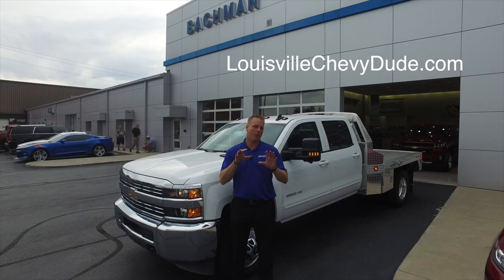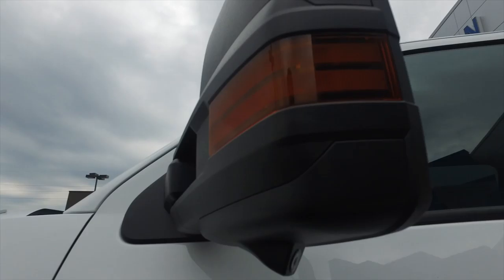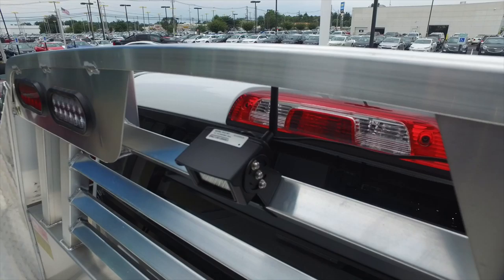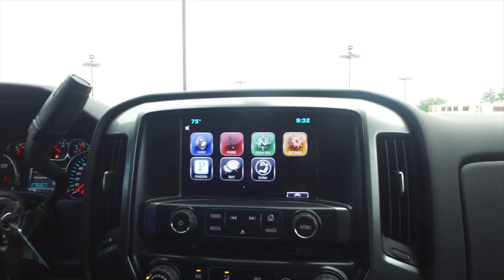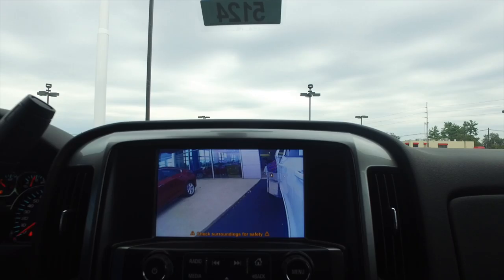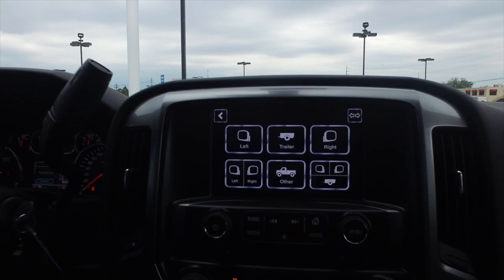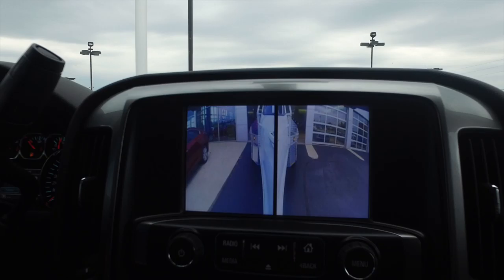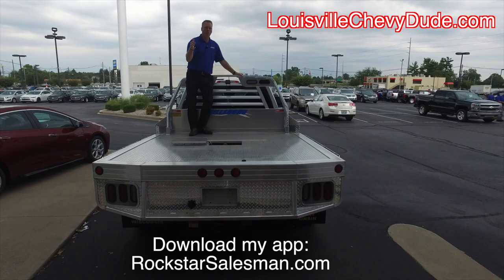TRAILERING CAMERA SYSTEM FOR SILVERADO by Mike Davenport Louisville Chevy Dude Bachman Chevrolet Ky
In this video I show you the all new TRAILERING CAMERA SYSTEM AVAILABLE FOR SILVERADO. this will work with on your Silverado 2014 and up.

Never worry again when you are merging with a trailer, hooking it up, or backing it up with the new camera system offered by GM.

There are 3 different options available to you with this system.

2.4g wireless camera for the Silverado/Sierra MY Link 4" and 8" Screens (optional with PN 19353504 only ) Part number:  19353510 $349.00 plus install

Single Wireless towing Camera PACKAGE FOR SILVERADO/SIERRA MYLINK 4" AND 8" SCREENS Part number: 19353498 $699.00 plus install

Three Trailering Camera System Package for the Silverado/Sierra MYLINK 4" and 8" Screens Part number: 19353504 $999.00 plus install (apx $1,250 total price)

Mike Davenport the Louisville Chevy Dude with Bachman Chevrolet is the top Chevy salesman in the state of Kentucky  and takes pride in making the car buying process an easy one.  Matter of fact, his slogan is "Buying a Car Doesn't Have to Suck™"